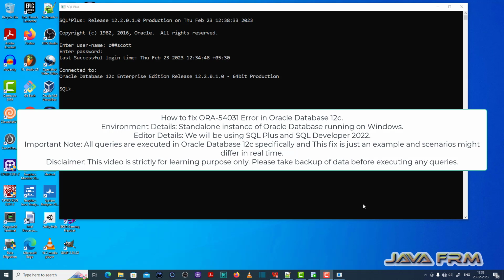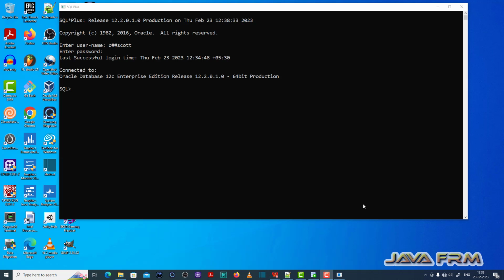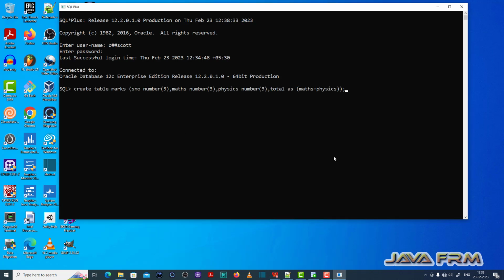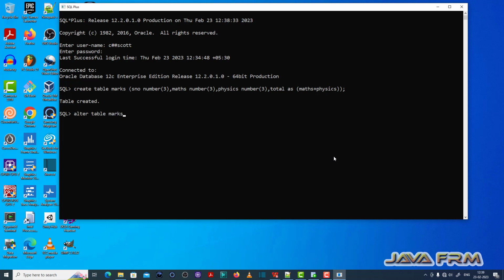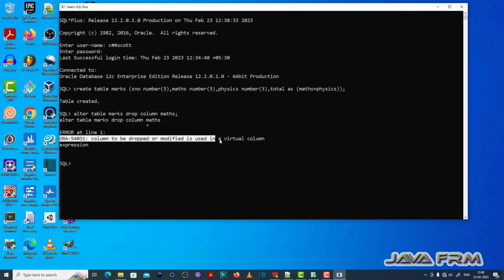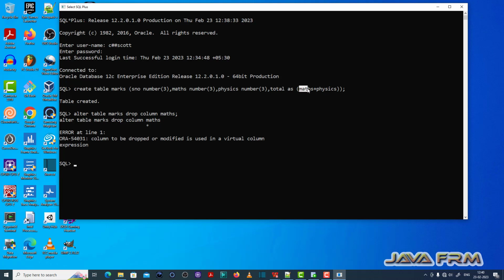ORA-54031: column to be dropped or modified is used in a virtual ... - Oracle Database 12c Error Msg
ORA-54031: column to be dropped or modified is used in a virtual column expression.
Cause: Attempted to drop or modify a column that was used in a virtual column
expression.
Action: Drop the virtual column first or change the virtual column expression to
eliminate dependency on the column to be dropped.